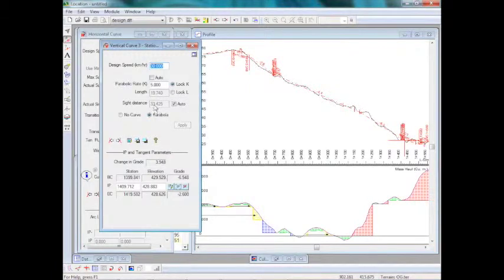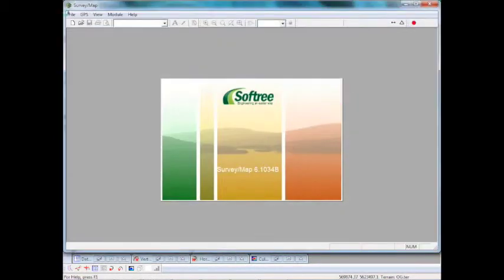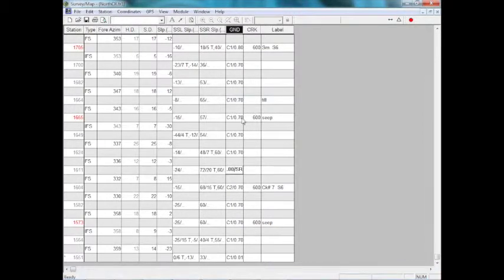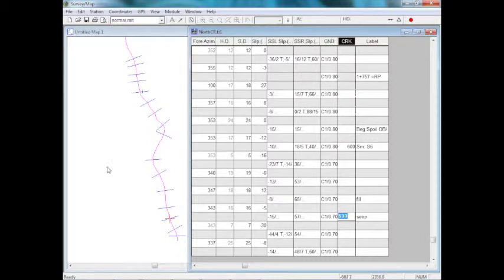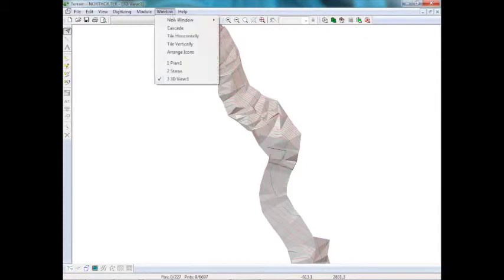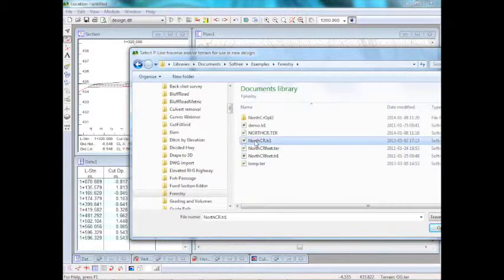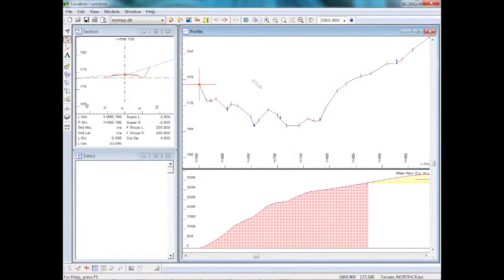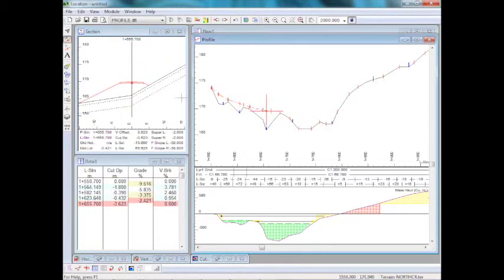Resource Road Design Part III